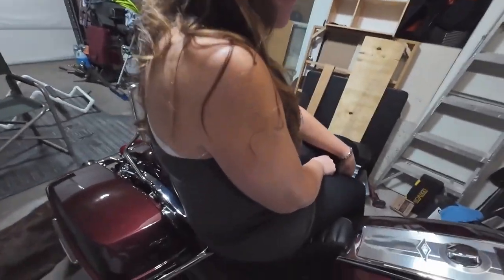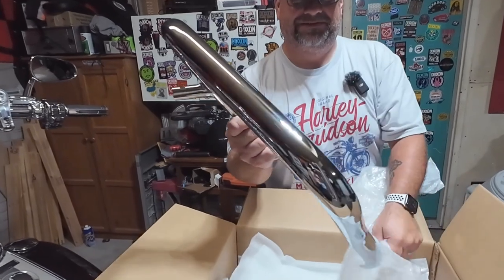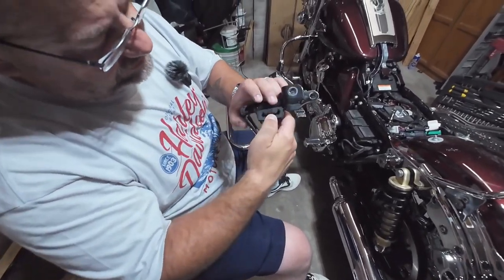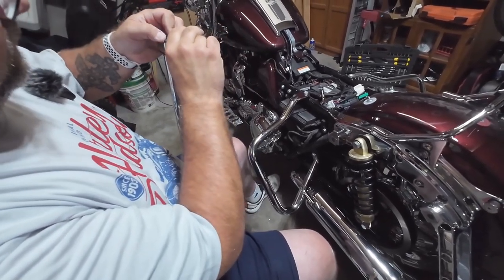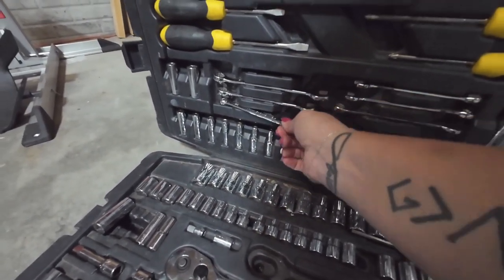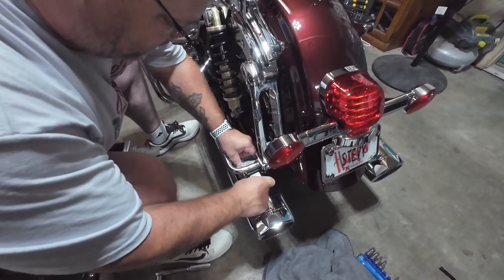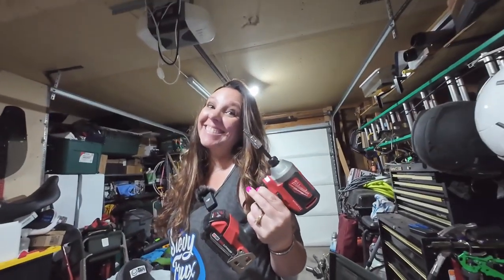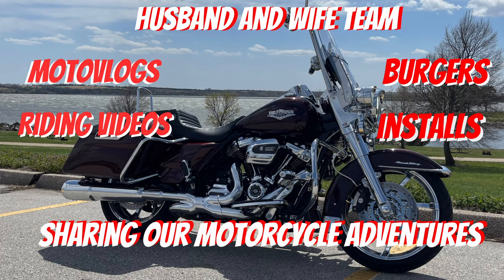Hogworkz Porkchop saddlebag Guards for Harley Grand Touring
HogWorkz Porkchop saddlbag guards

Mailing Address
Stevy Faux
P.O.Box 261

Frontier...